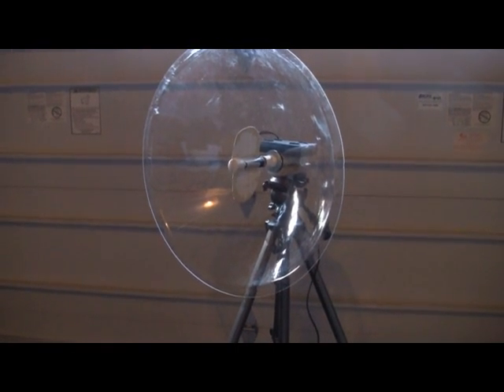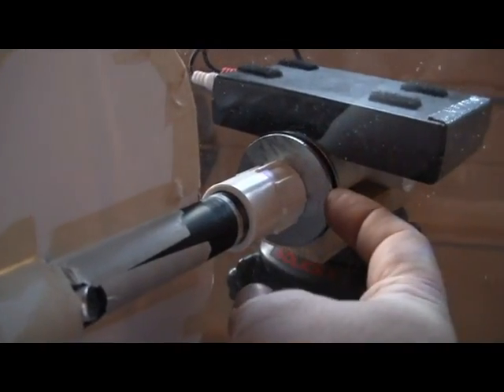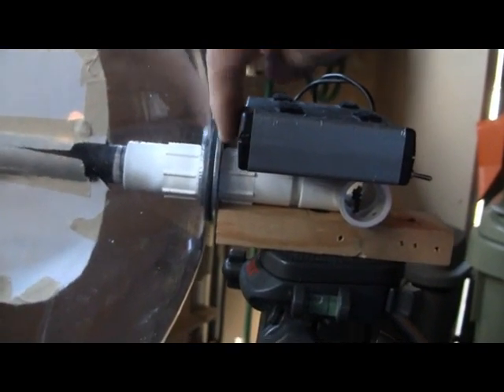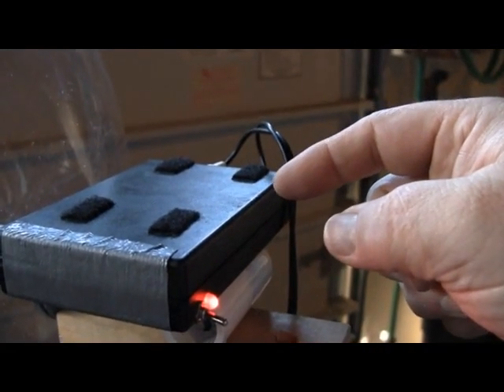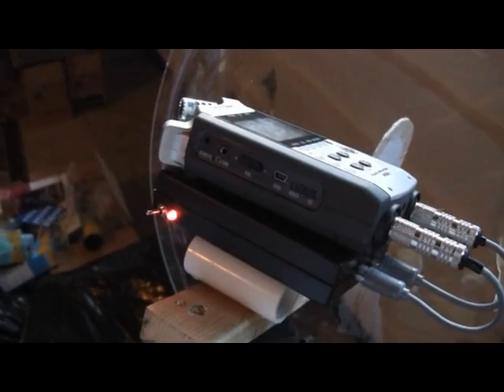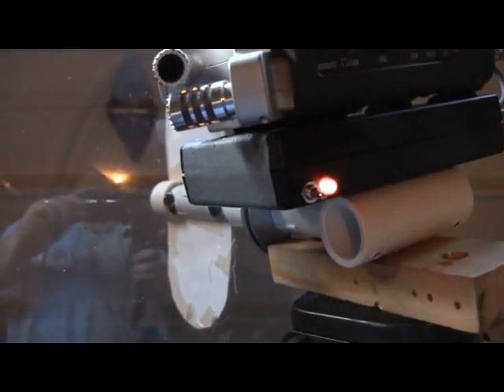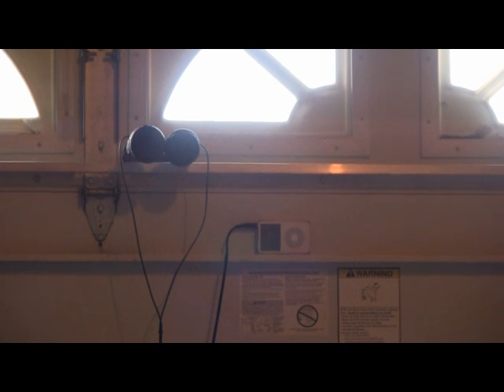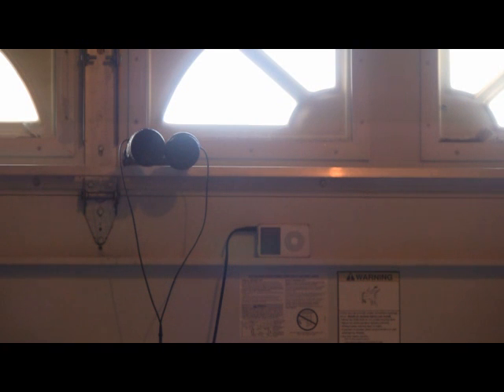Parabolic Microphone 1.0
My first try at a parabolic microphone.  The sound quality is OK, especialy considering I'm using $3.50 microhone elements from Radio Shack.